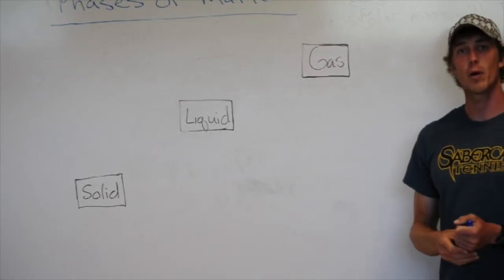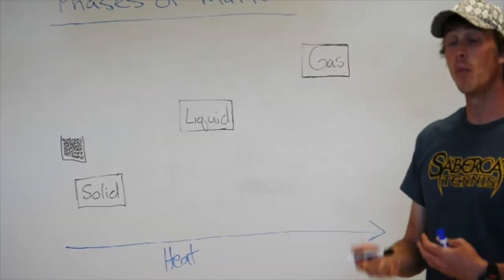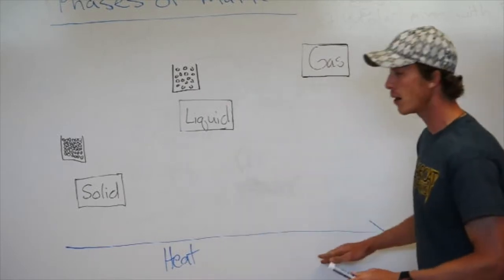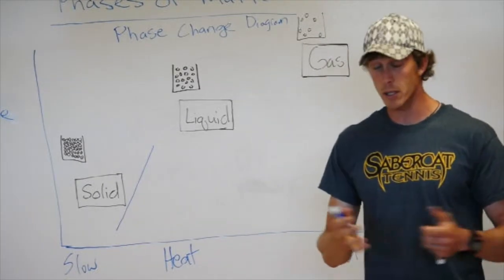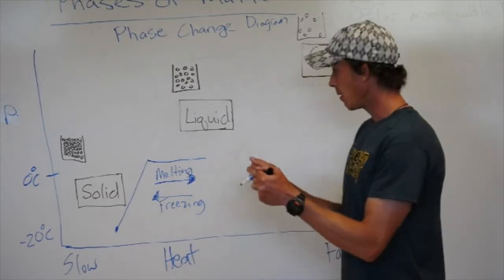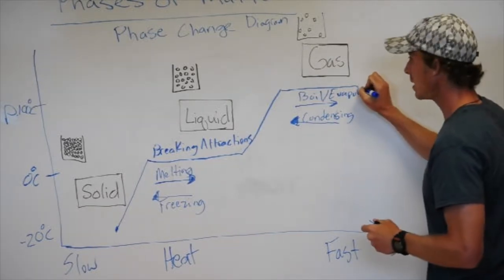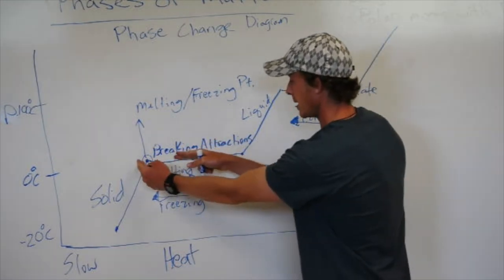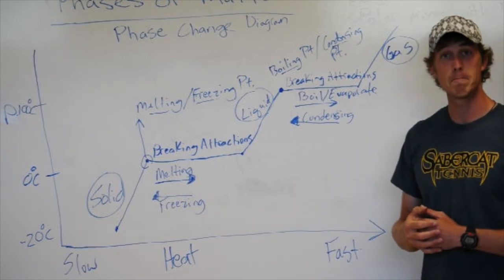Video Tutorial of Phases of Matter and the Phase Change Diagram